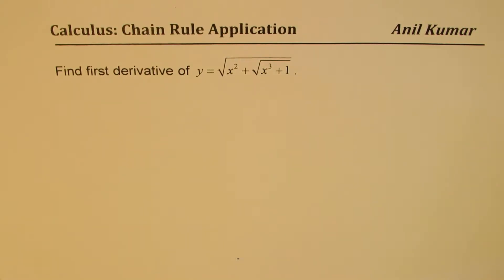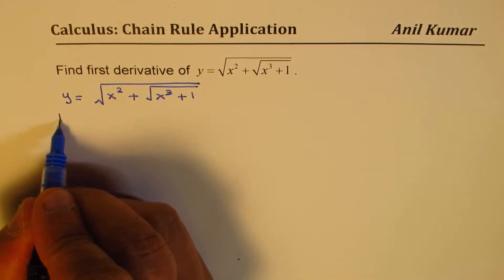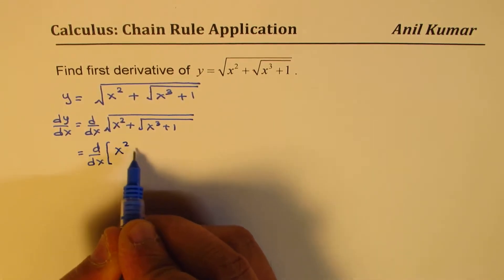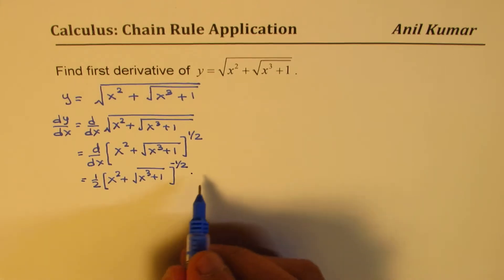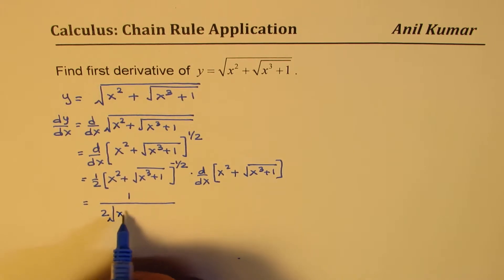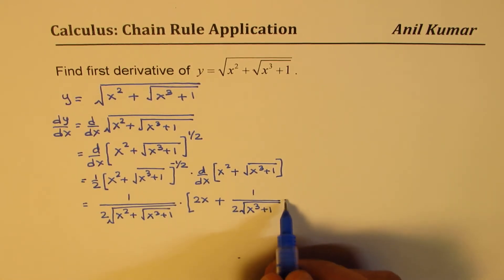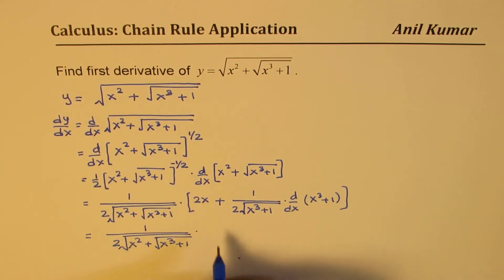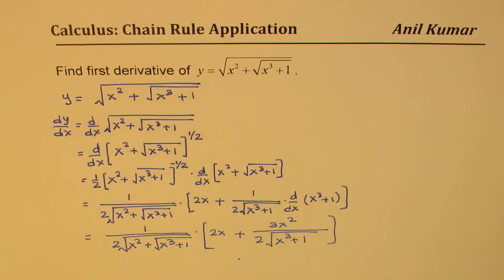Calculus Derivation of Nested Square Roots Function by Chain Rule